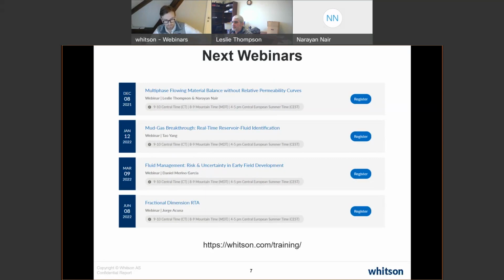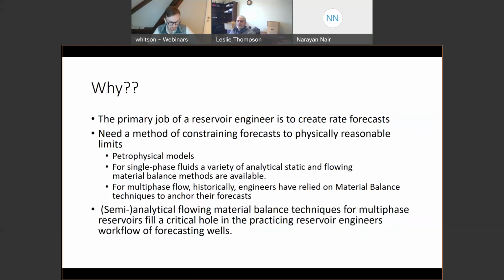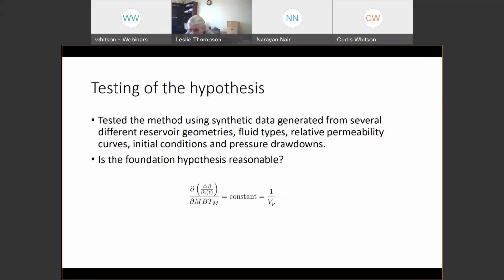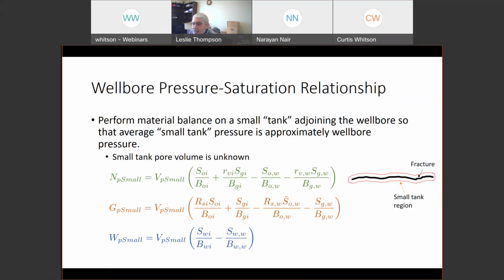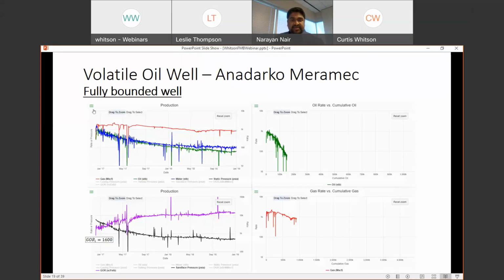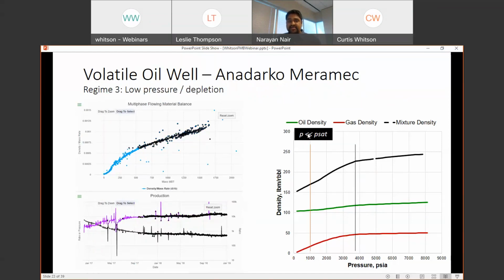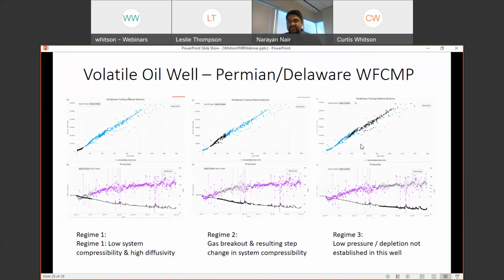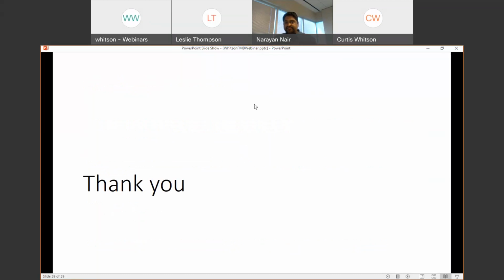whitson webinar - New Multiphase Flowing Material Balance Method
NEW! Multiphase Flowing Material Balance Method without Relative Permeability Curves.